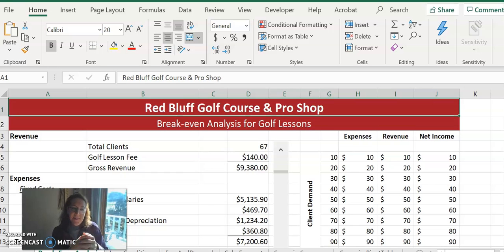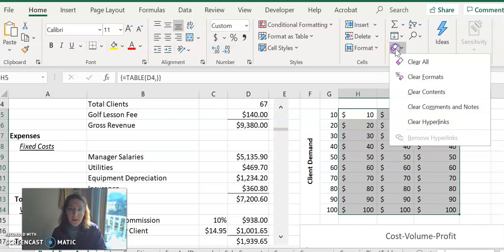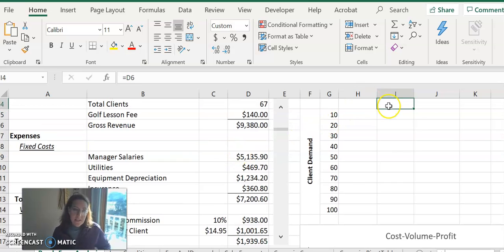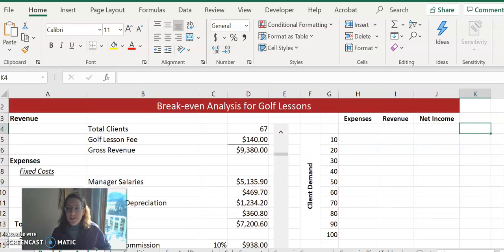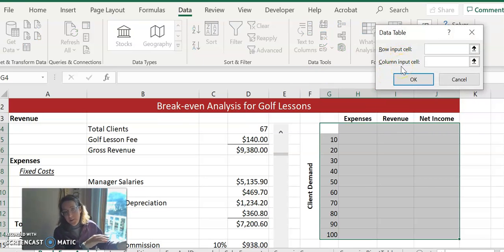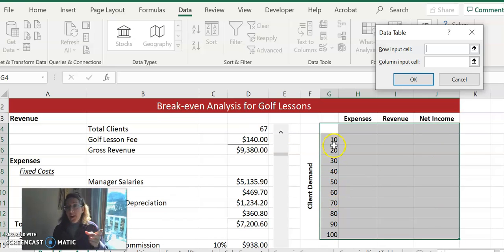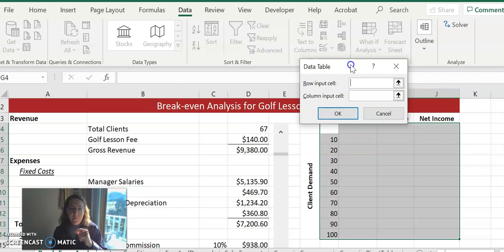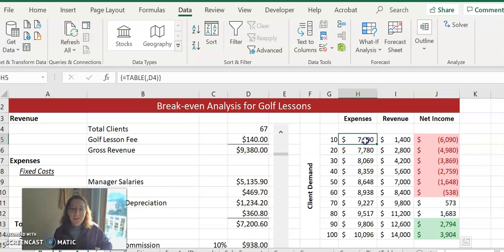BSA Ch 10 Data Table